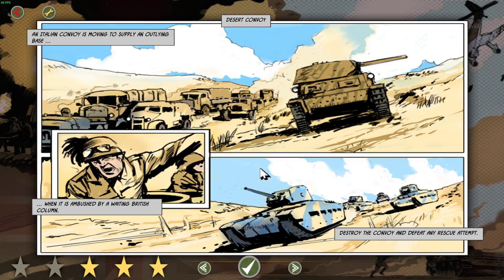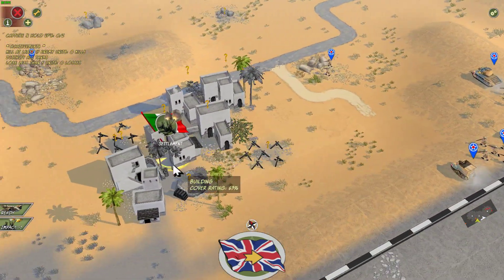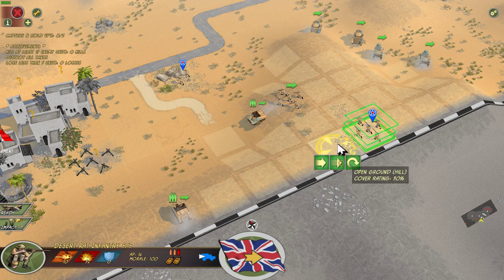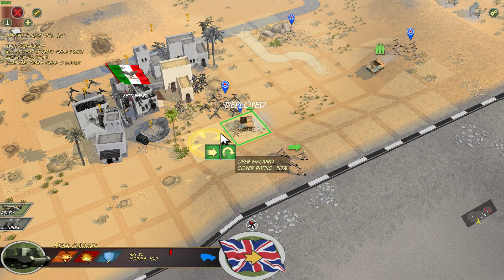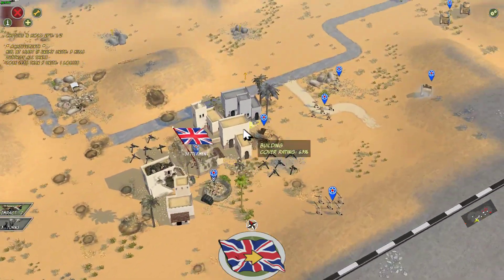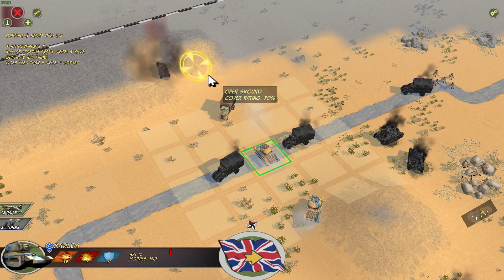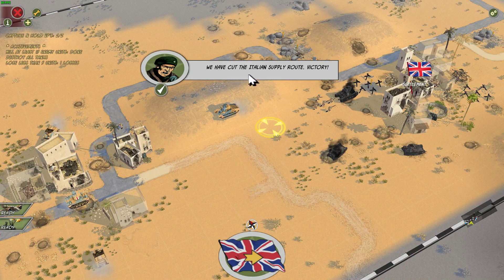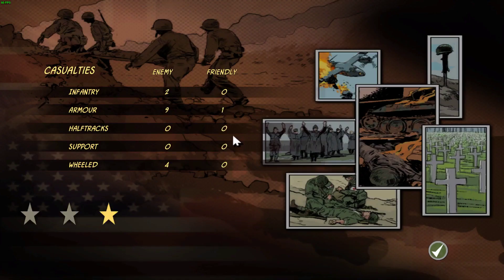Battle Academy: Western Desert Campaign part 2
scenario 2 Desert Convoy